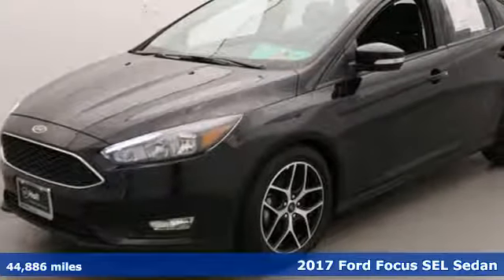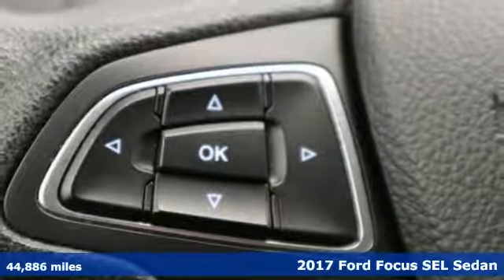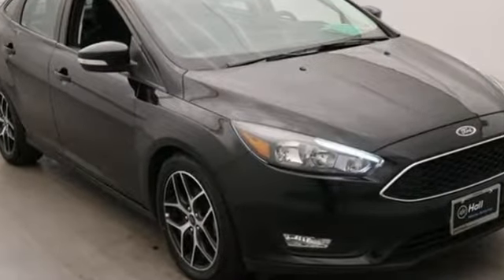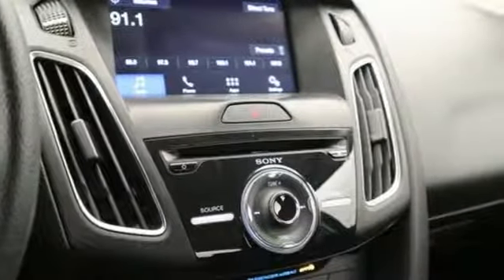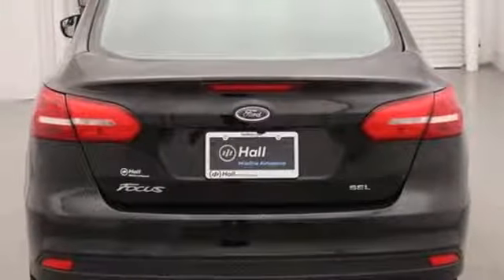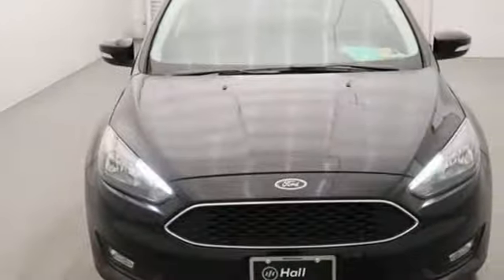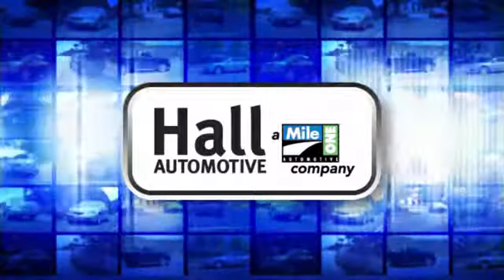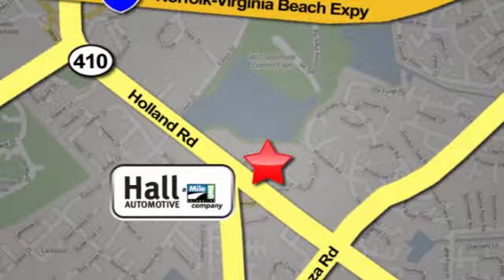Used 2017 Ford Focus Virginia Beach VA Norfolk, VA 18R4638 - SOLD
Year: 2017
Make: Ford
Model: Focus
Trim: SEL
Engine: 2.0L 4-Cylinder DGI DOHC
Transmission: 6-Speed Automatic with Powershift
Color: Black
Interior: Gray
Mileage: 44886
Stock #: 18R4638
VIN: 1FADP3H21HL287093
Black 2017 Ford Focus SEL FWD 6-Speed Automatic with Powershift 2.0L 4-Cylinder DGI DOHCbrbrRecent Arrival! 36/26 Highway/City MPGbrbrAwards:br * 2017 KBB.com 10 Most Awarded Brands * 2017 KBB.com Brand Image AwardsbrReviews:brbr * Rides comfortably for a small car; feels sporty and secure when going around turns; interior is quiet at highway speeds; lots of available upscale and high-tech options. Source: Edmundsbrbrbr*Every Internet Price includes current applicable dealer discounts. Your additional costs are sales tax, tag and title fees for the state in which the vehicle will be registered, any dealer-installed options (if applicable) and a $699 dealer processing fee (Virginia, North Carolina). Prices are subject to change, and prior sales are excluded. While every reasonable effort is made to ensure the accuracy of this information, we are not responsible for any errors or omissions contained on these pages. Please verify any information in question with the dealer.

Address:
4372 Holland Rd